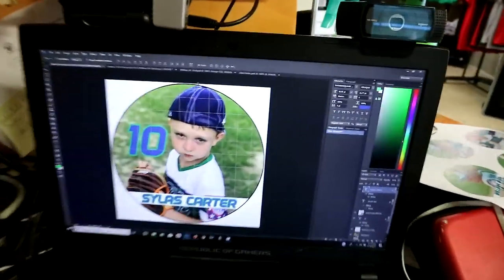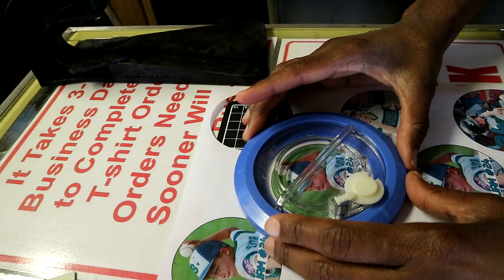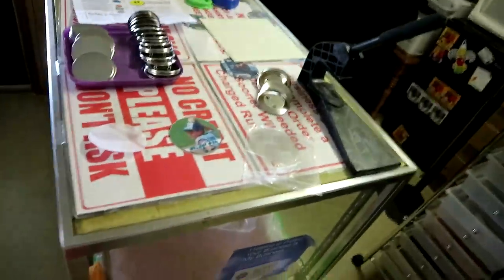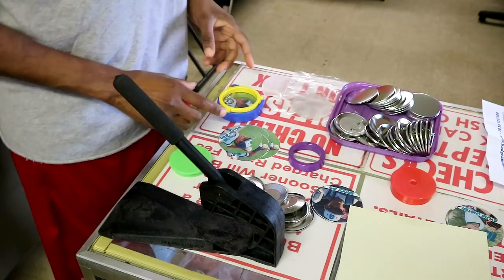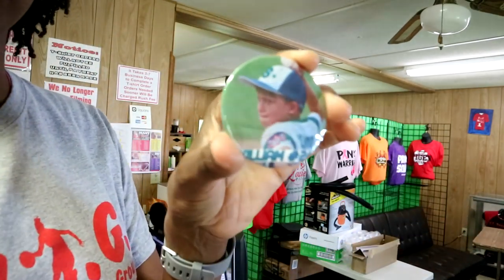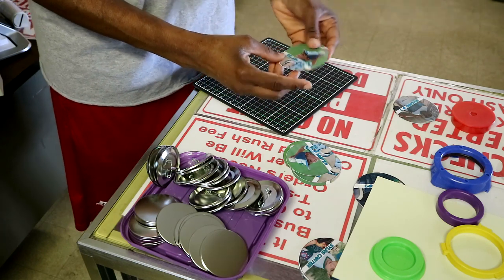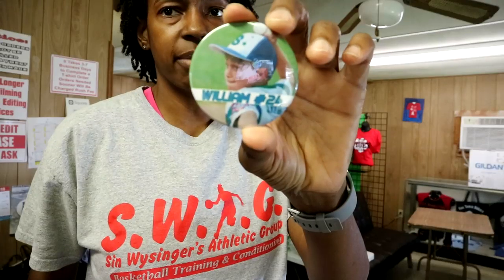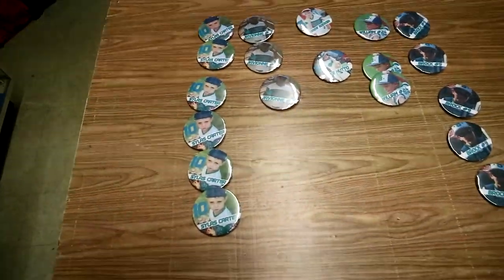Making Buttons With a Cheap Button Maker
In this video I am working on My First Order For Something other than T-shirts.  Links Below for products & equipment I use in my videos.

My Address: 612 Nabours St
                        Many, LA 71449

Sublimation Gloves

Butcher Paper Roll

Paper Roll Holder

Epson Printer I Have

Sublimation Ink Kit For My Epson Printer

Transfer Tape for Heat Pressing Transfers

Light Duty pegboard hooks

Heavy Duty pegboard hooks

Vinyl Remover
Grid Wall

Connectors for Grid wall

Peg Hooks

Wire Storage Cube

Clothing Rack

Mannequin Forms

Business Card Holder for desk

Hanging Business Card holder

Multi Drawer Organizer

Dry Erase Calendar

Bag Holder

Tee Square It Only

Logo It Only

Tee Square it & Logo it Set

Where I got My Logo

Drawstring Backpack

Digital Camo Drawstring Bag

Vinyl Frog HTV

Tee Square It and Logo It Bundle

Ant Killer

Paper Towels For Ink

Plastic Tub #1

Plastic Tub #3

Test Pellons

8.5x11 Transparency film

11x17 Transparency film

13x19 Transparency film

500 Watt Work Light for homemade exposure

SpeedBall Ink